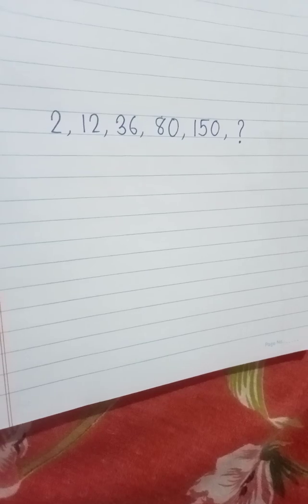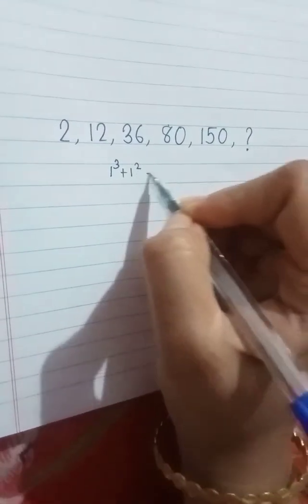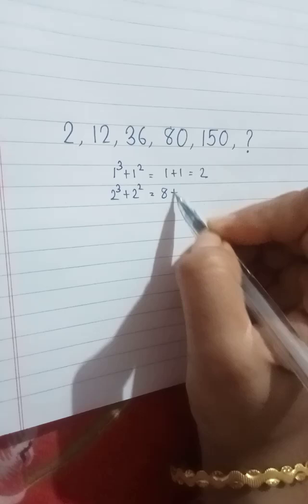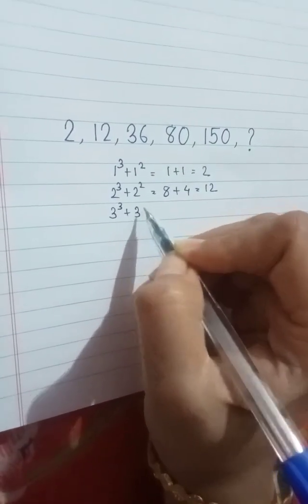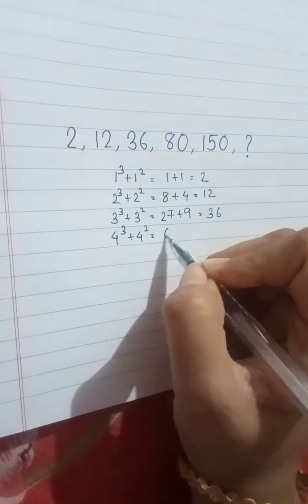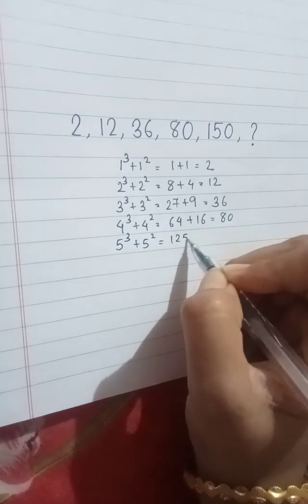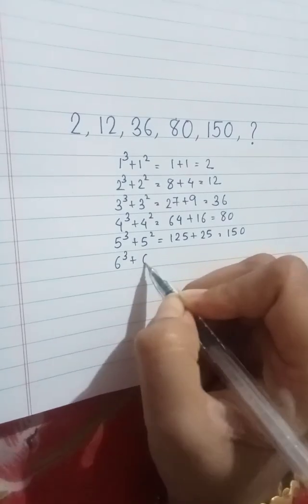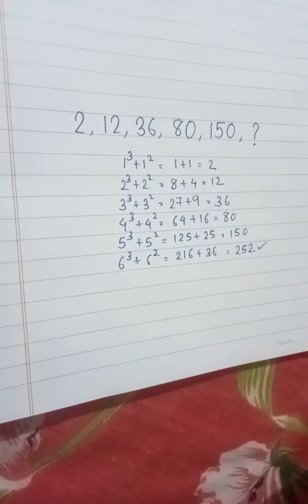Can you solve the series?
🔴GI Tags 2025 (Part-3) | List of GI Tags | Jan to Dec 2024 | GI Tags in India |

math
mathematics